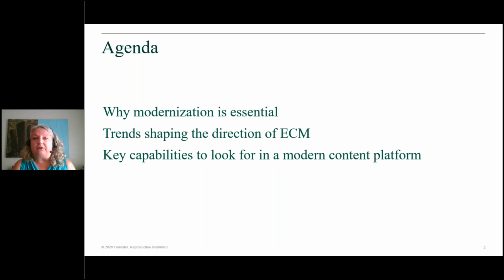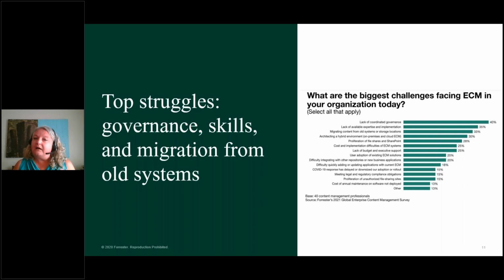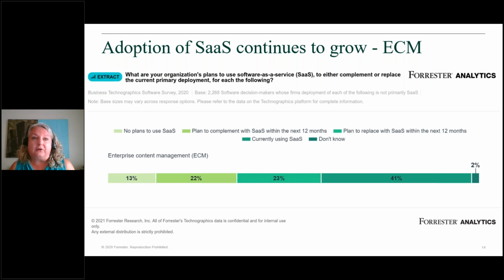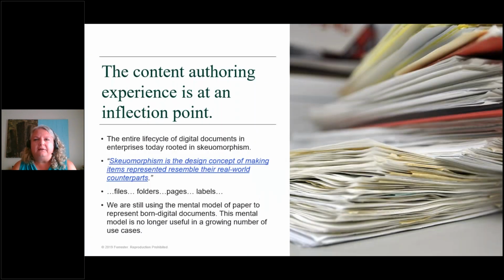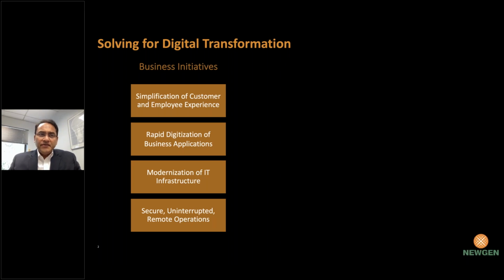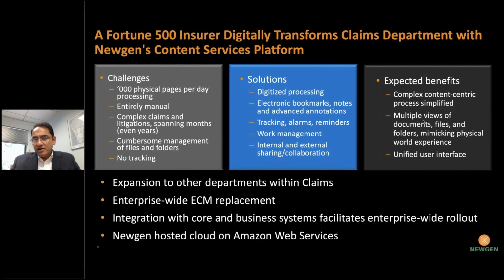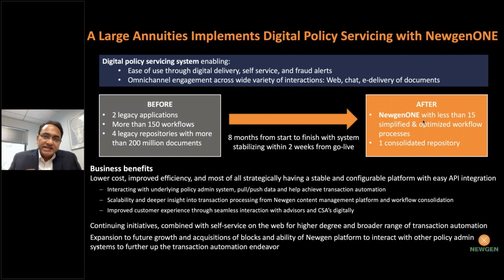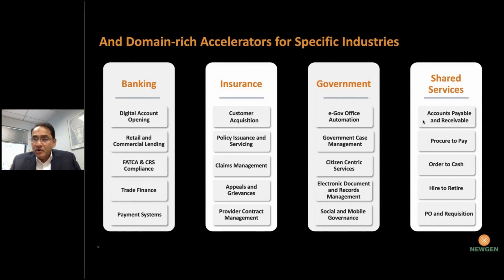Webinar: Modernize Your ECM or Perish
Watch the webinar on Webinar: Modernize Your ECM or Perish with Anurag Shah, Digital Products Head, Newgen, and guest speaker Cheryl McKinnon, Principal Analyst, Forrester Research, as they share their research and experiences.